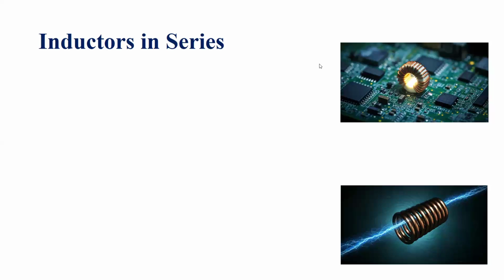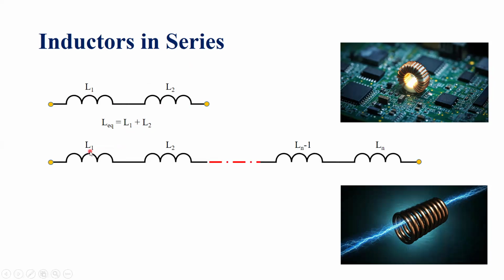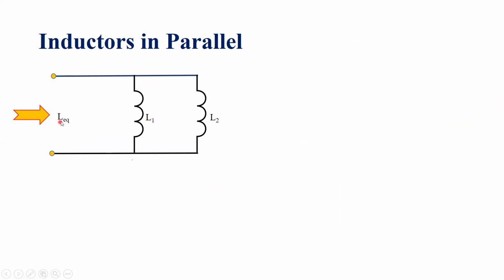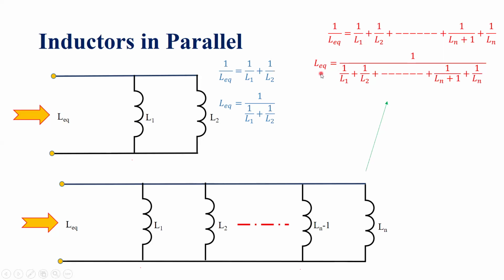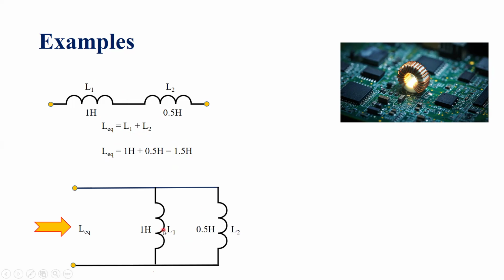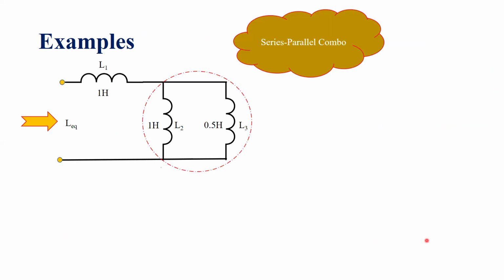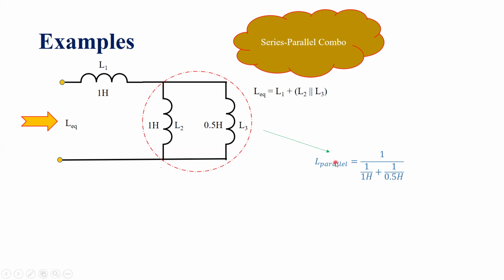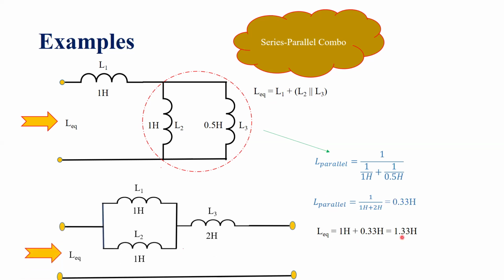Master Net Inductance Calculations in Minutes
In this tutorial, we break down exactly how to calculate the net (equivalent) inductance for circuits with inductors in both series and parallel configurations.

What you’ll learn:

The fundamental formulas for series vs. parallel inductance.
Step-by-step examples of calculating $L_{eq}$.
How to identify circuit configurations at a glance.
Whether you're studying for an electronics exam or designing a new circuit, understanding how inductors combine is essential.

Timestamps: 0:00 - Introduction to Net Inductance 1:15 - Inductors in Series: Formula & Example 3:45 - Inductors in Parallel: Formula & Example 6:20 - Complex Mixed Circuit Calculation 8:30 - Summary & Key Takeaways